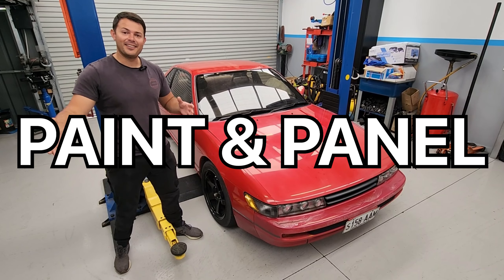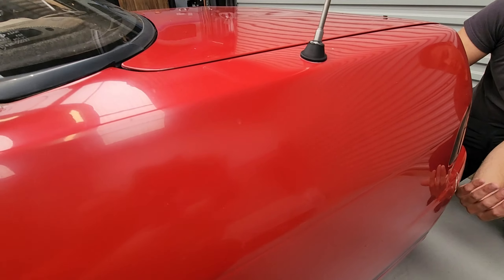Rating our S13.... RESTORE or SELL???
See the the Jack'd up garage team decide weather to keep or sell their s13 Silvia They will be scoring the vehicle and looking at the different aspects of the vehicle.